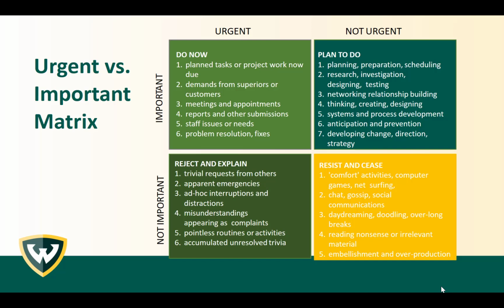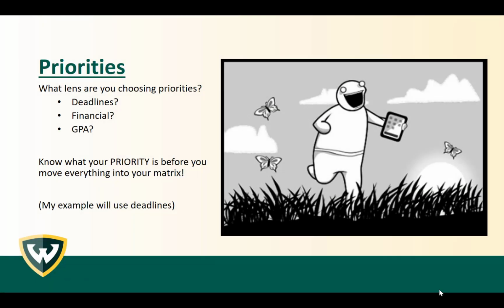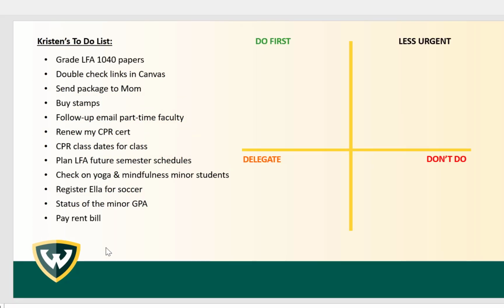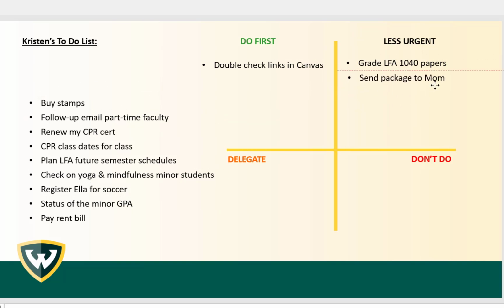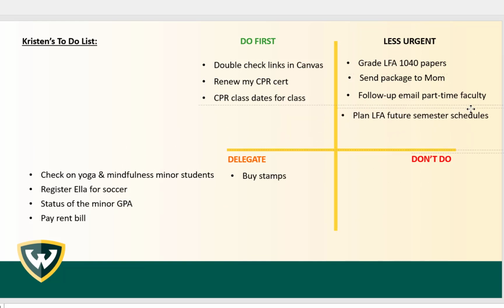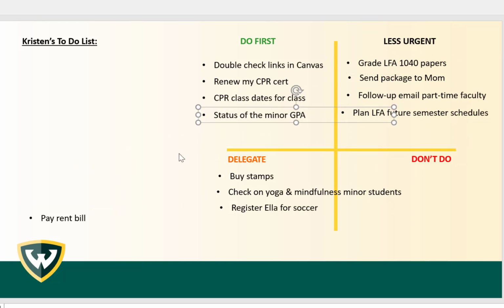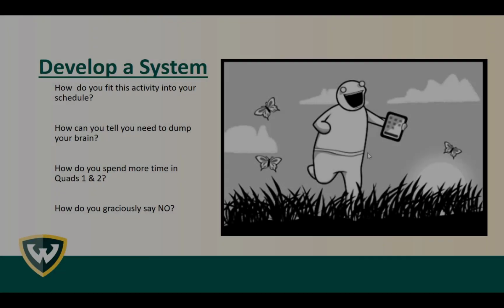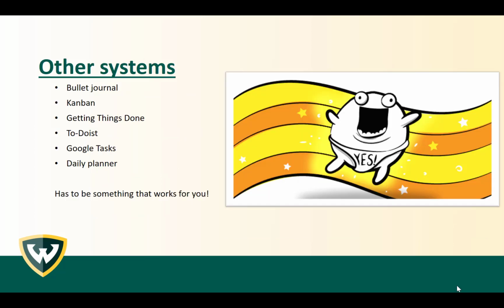Brain Dumping Exercise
Video for LFA 1470 students on brain dumping